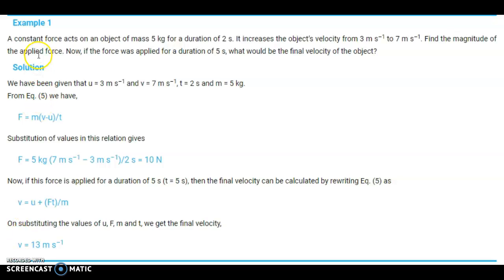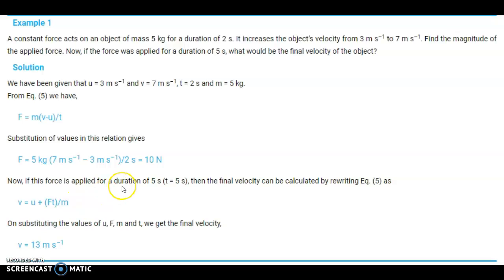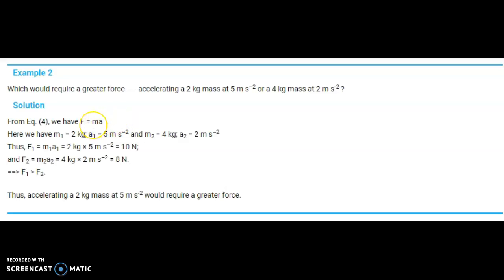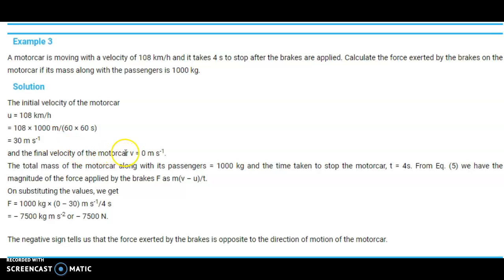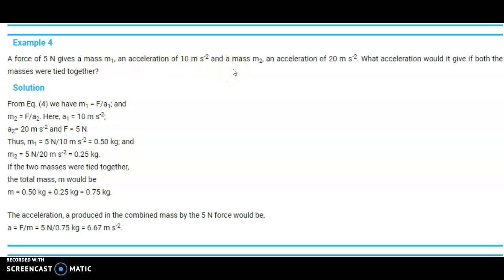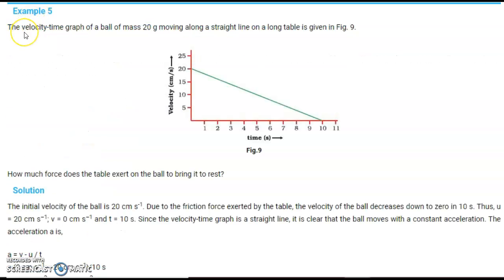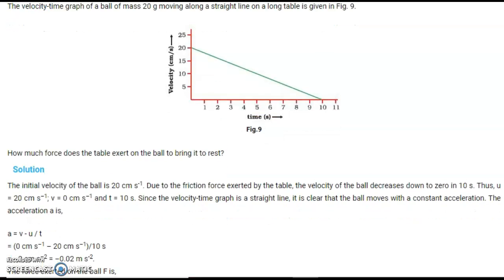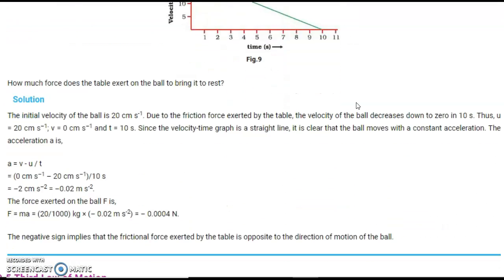Std -9 chapter -9 force and law of motion part -5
numerical part -1